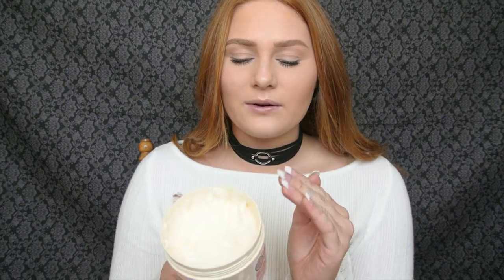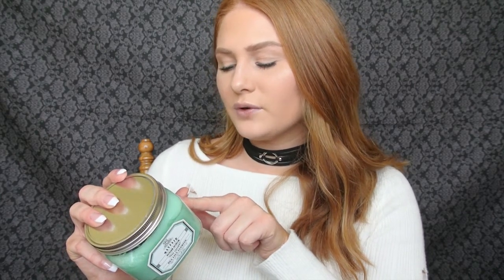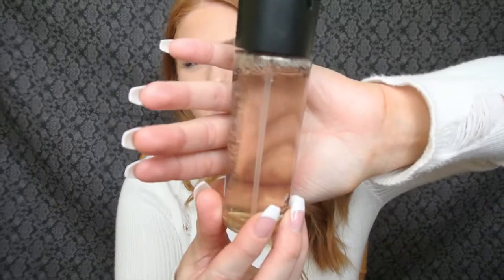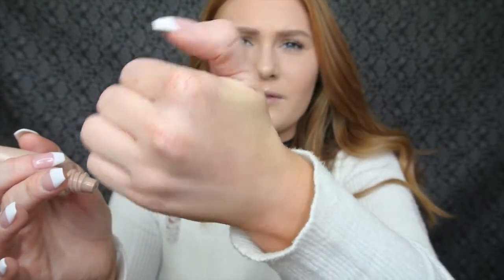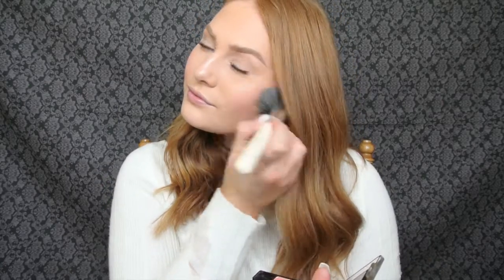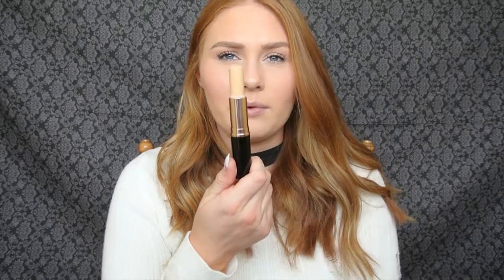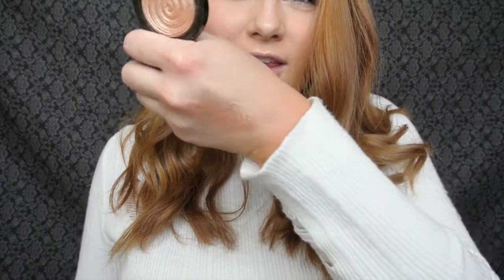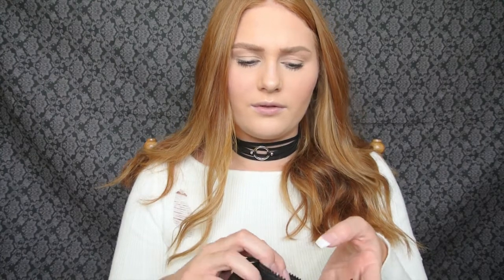HAUL: Mac, Ulta, Target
Hey peeps, i love watching haul videos so I figured I would sit down and film some stuff I picked up recently for you. I hope you enjoyed and got some ideas for stuff you may want to try.

Follow me on other socials:
Facebooke: lbhmakeup